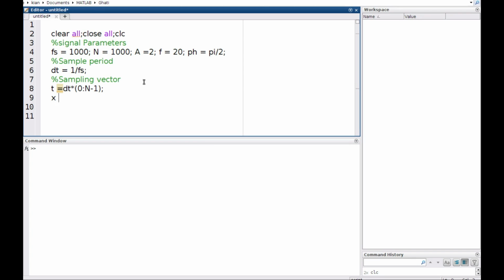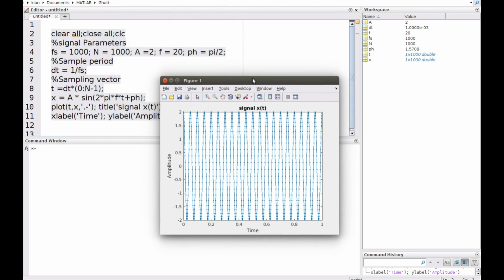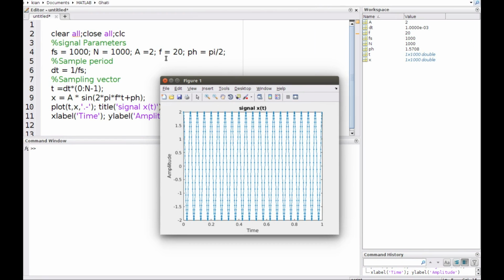Generating Signal in Matlab - TUTORIAL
Generating Signal in Matlab + codes(below)

clear all;close all;clc
%signal Parameters
fs = 1000; N = 1000; A =2; f = 20; ph = pi/2;
%Sample period
dt = 1/fs;
%Sampling vector
t =dt*(0:N-1);
x = A * sin(2*pi*f*t+ph);
plot(t,x,'.-'); title('signal x(t)');
xlabel('Time'); ylabel('Amplitude')
hold on
x = A * sin(2*pi*f*t+pi/4);
plot(t,x,'r');